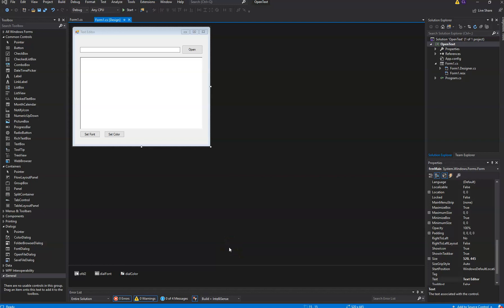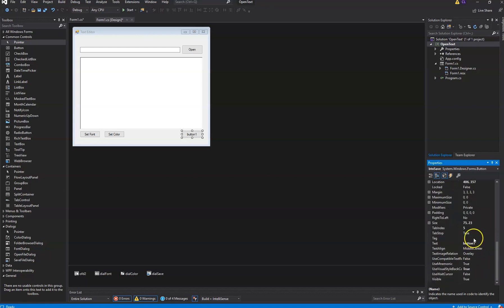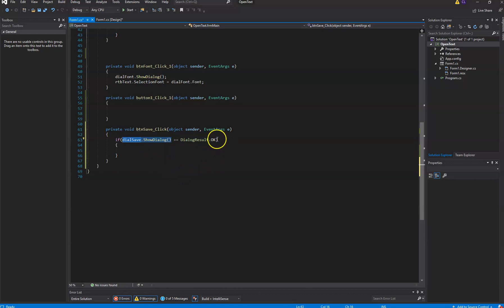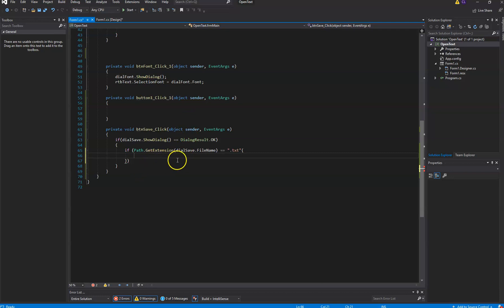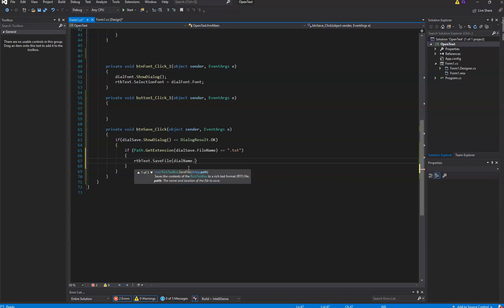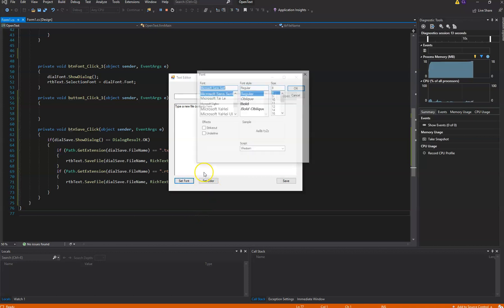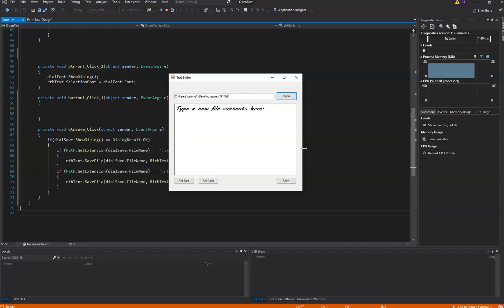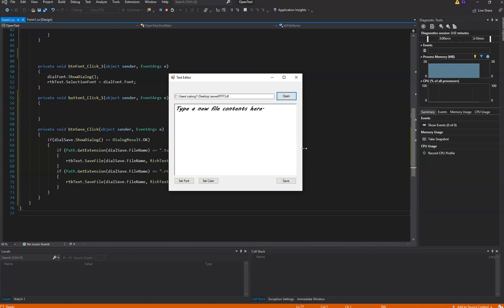Text Editor: Saving Files in C#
Part 6 in the Text Editor Project:  How to save .txt and .rtf files in C#